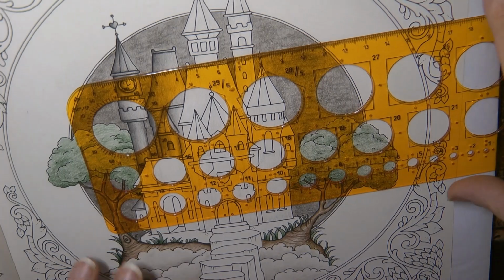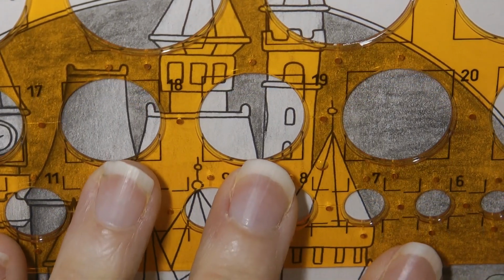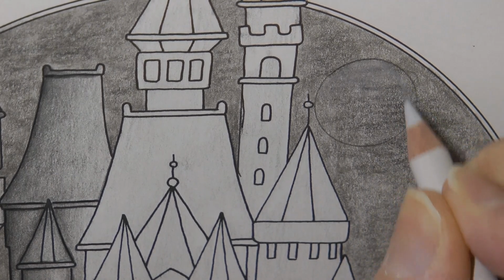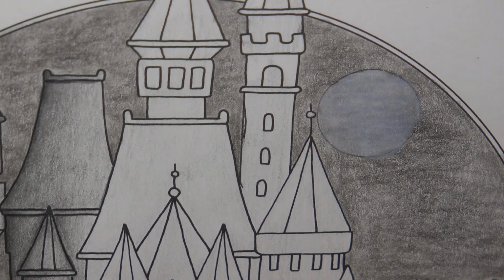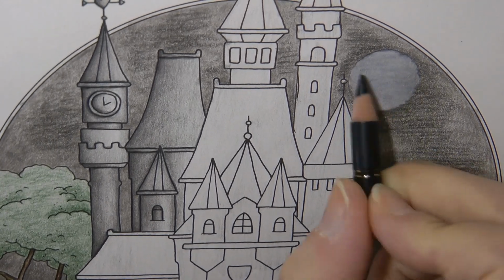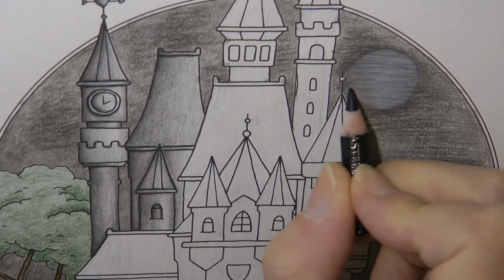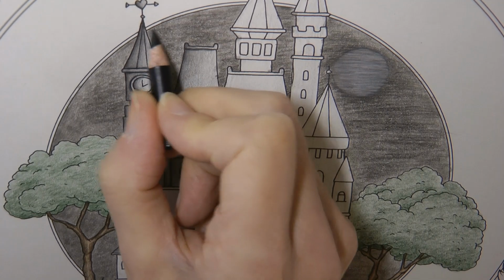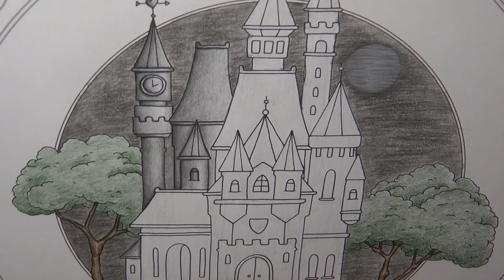Adult Colouring Tutorial Moon - from Worlds of Wonder by Johanna Basford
This is a tutorial showing how to colour the moon in Worlds of Wonder by Johanna Basford using Faber Castell Polychromos. See what I used below:

🌻🌻 Faber Castell Polychromos used:
199 Black
270 Warm Grey I
224 Warm Grey V

🌻🌻 Get the Resources:
Worlds of Wonder by Johanna Basford
Rotring Circles Tool

🎥🎥 Items that I use to film:
Camera –